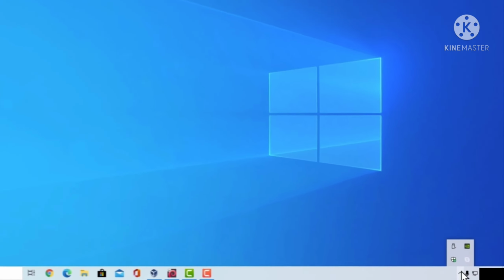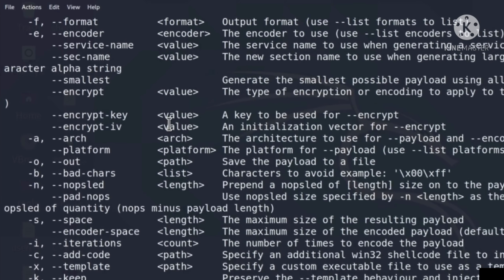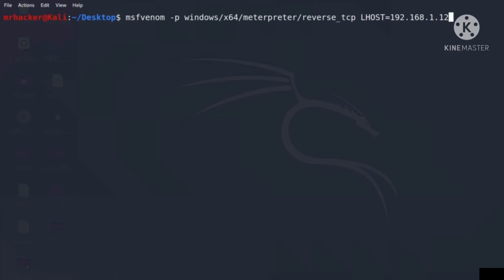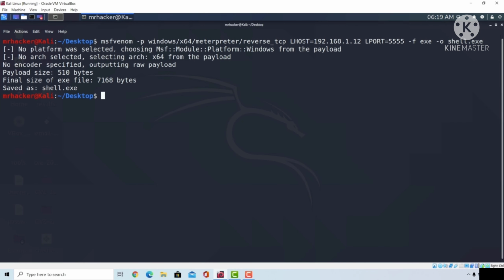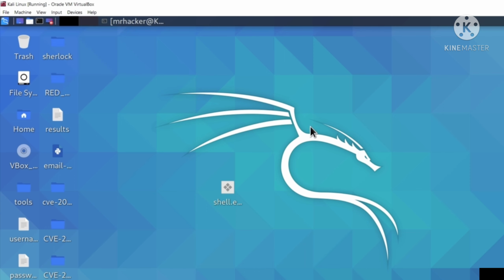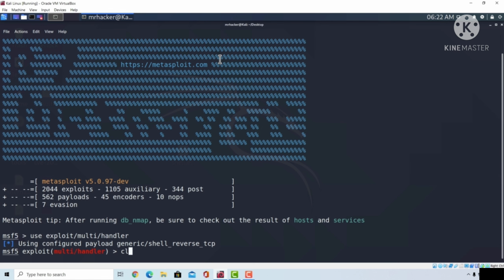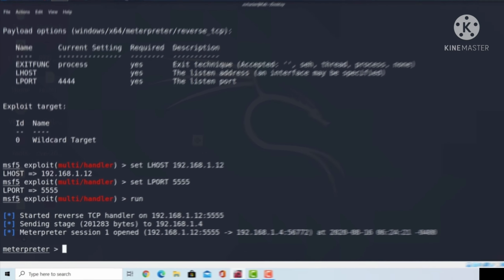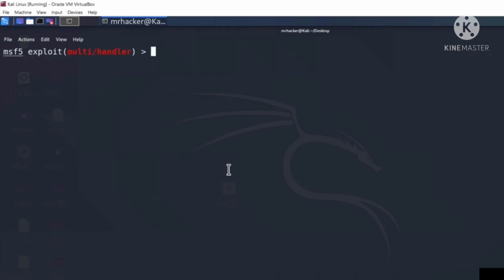Chapter- 10 Complete Ethical Hacking Bootcamp 2022: Zero to Mastery || Part - 1|| Hacker's Guide